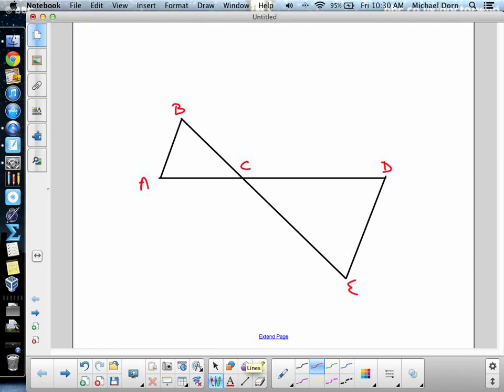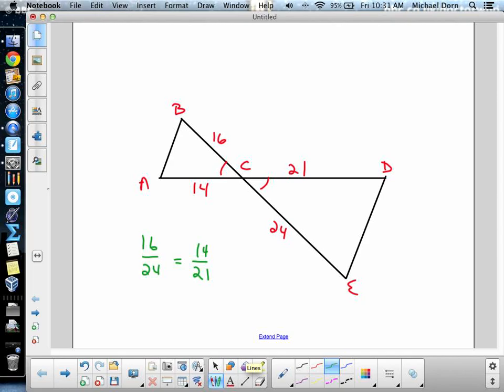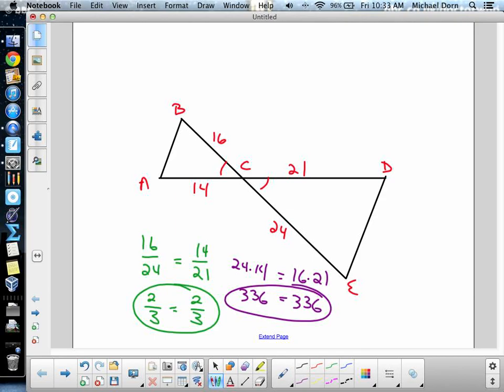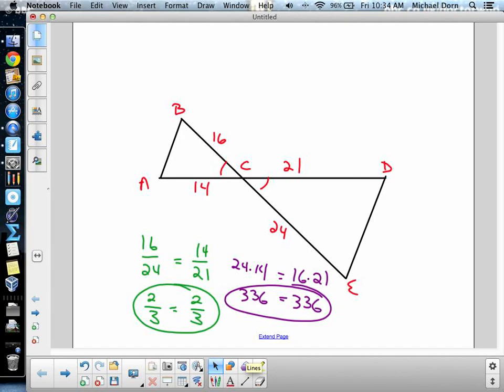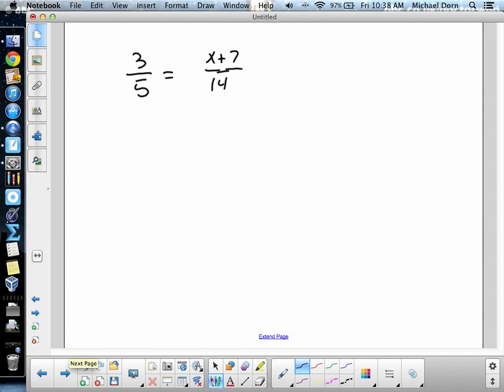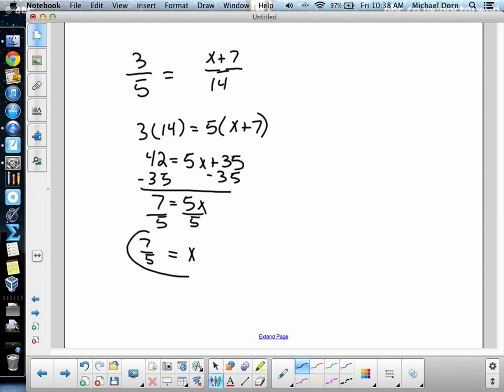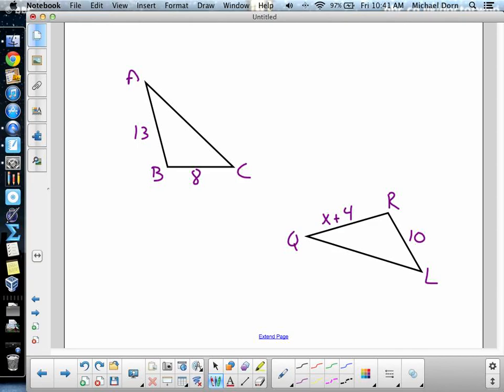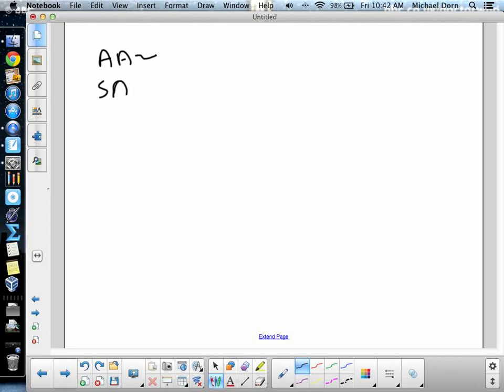Similar Triangles and Review for F2